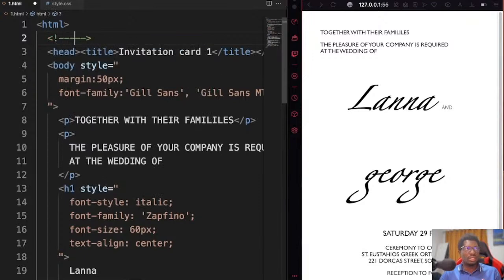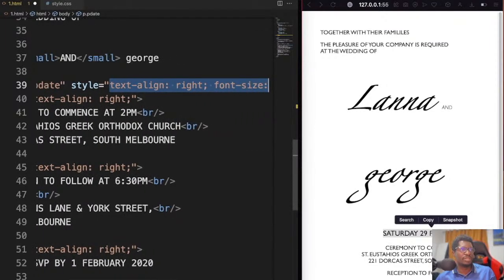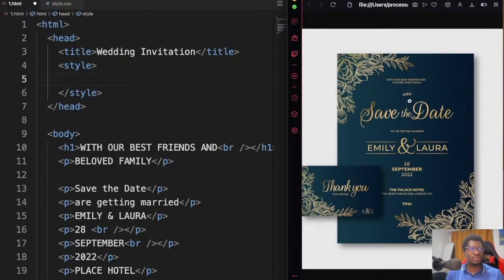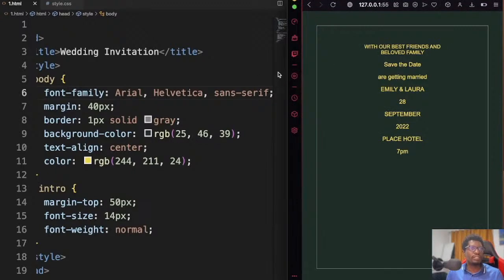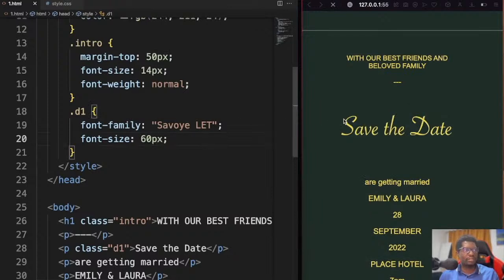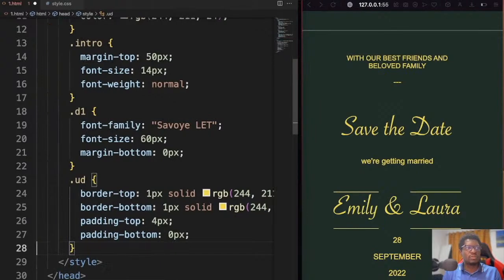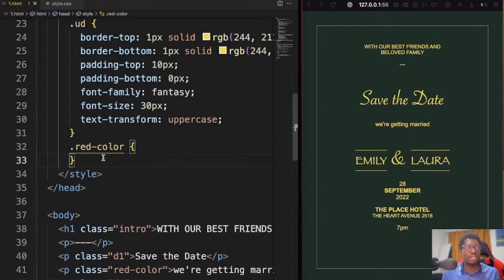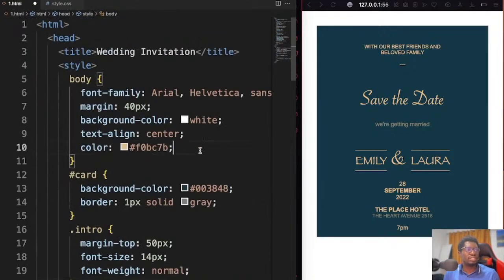Live CSS Virtual Class Q108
Using Simple selectors, Live example using wedding invitation template, style element